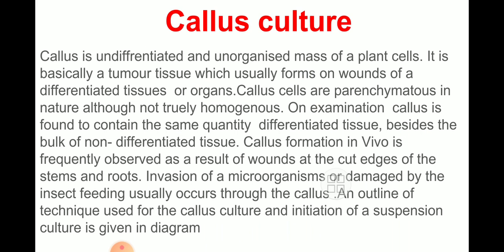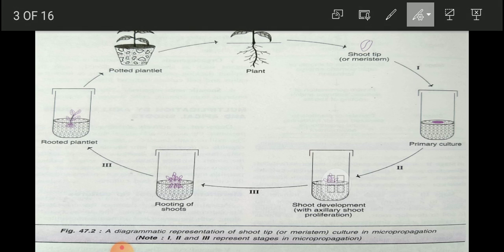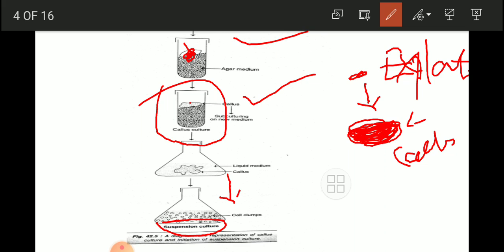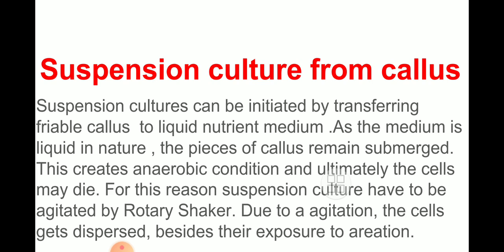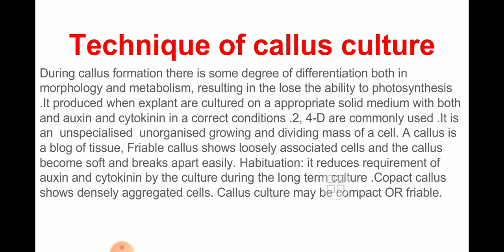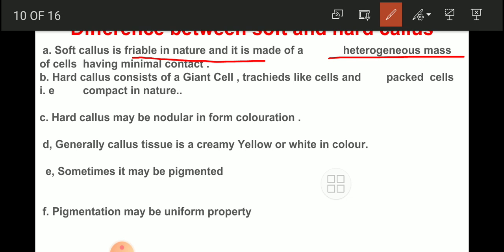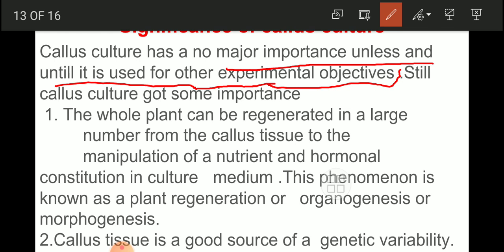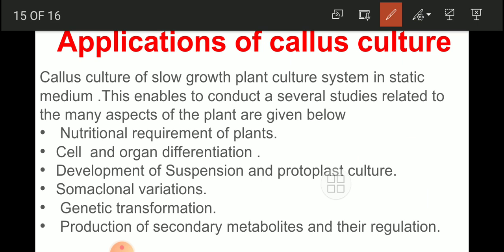DR BHAGAWAN SHANKAR MALI